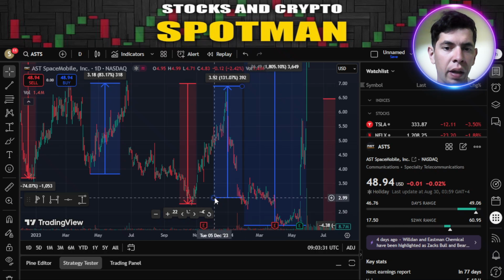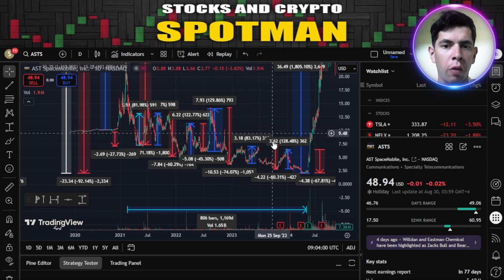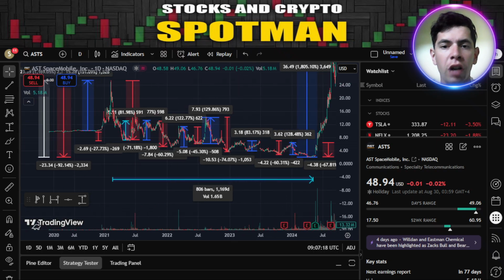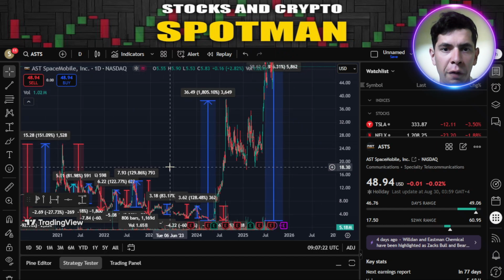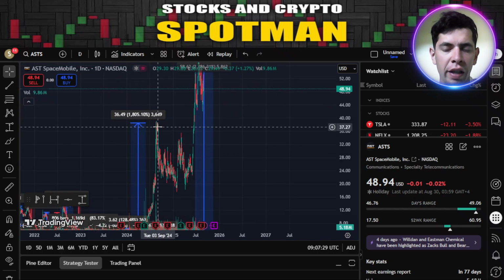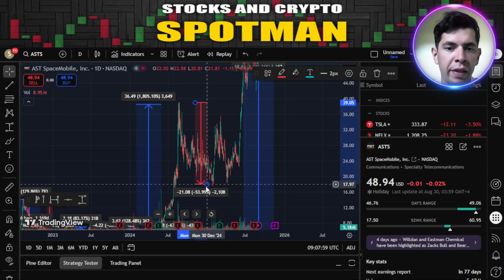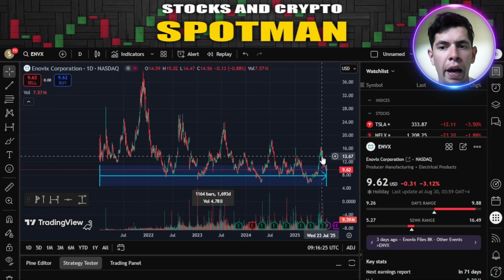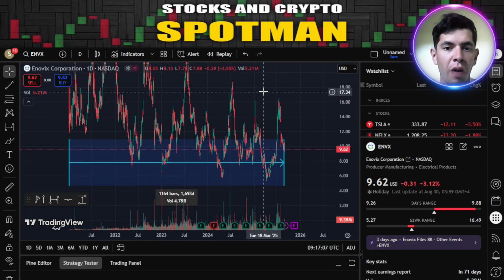ASTS Stock Review (Part 1)! Chart Analysis! How Much Could You Earn?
In this video I'm talking about ASTS Stock Review.
This is part 1:

- What about ASTS chart analysis?
- What about the chart story of this stock?
- Is this stock chart high volatile?
- How much could you earn?

You will learn the answers to these questions and many others in this video.
YOU INVEST AT YOUR OWN RISK AND WITH FREE MONEY ONLY!